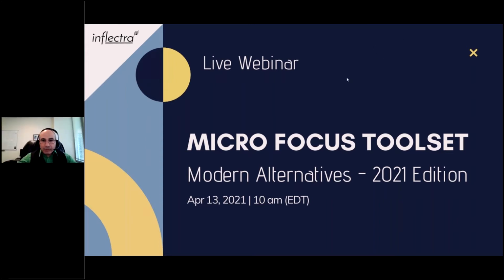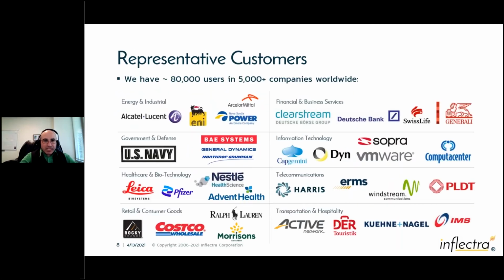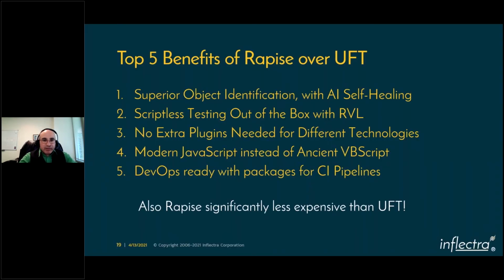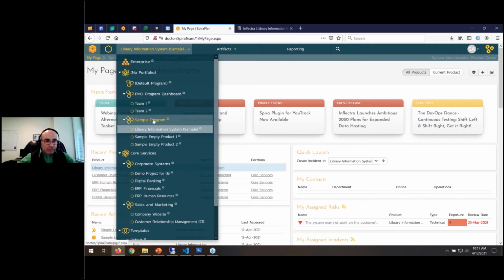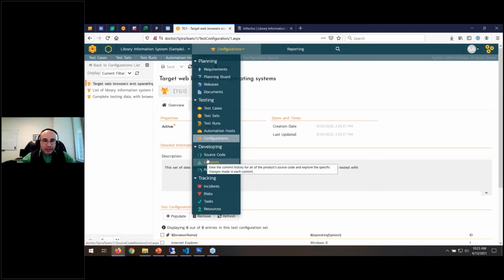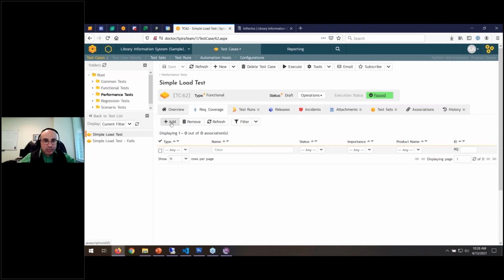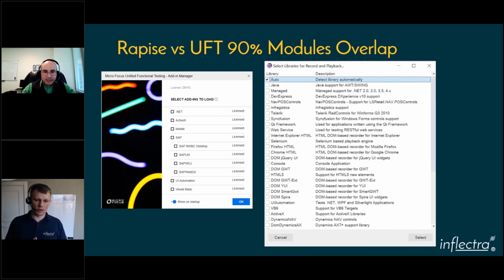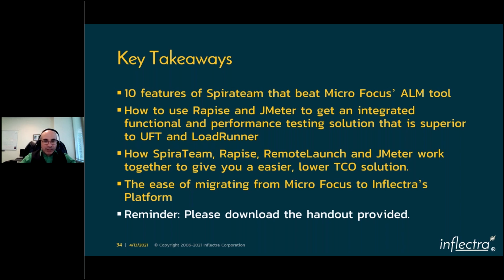Modern Alternatives to Micro Focus Toolset | An Inflectra Webinar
You are watching a recording of a recent  Inflectra webinar on alternatives to Microfocus tools, presented by Adam Sandman and Alexey Grinevich.
The speakers covered the following topics:
- Continued Ripple Effect: 2017 acquisition of HP by MicroFocus
- Better value for money: Alternatives to Micro Focus’ toolset for:
- Application Lifecycle Management - SpiraPlan for QA, Product, Portfolio & Risk Management
- Functional and performance testing: Rapise and JMeter instead of UFT and LoadRunner
- Leaving Micro Focus: smooth transition with migration assistance, implementation services,  technical consulting from Inflectra.